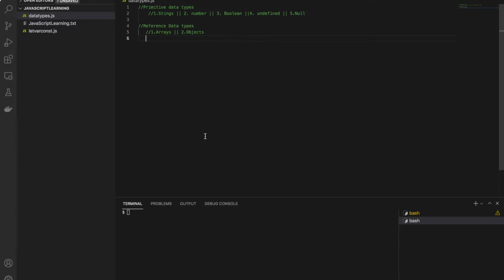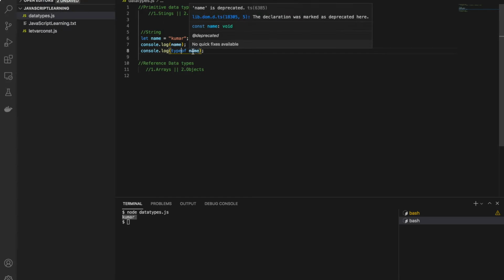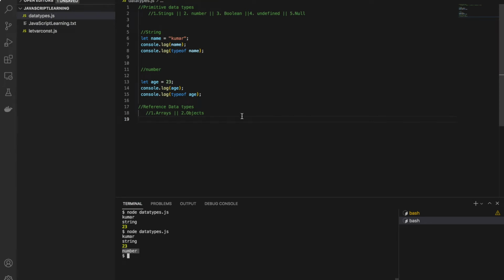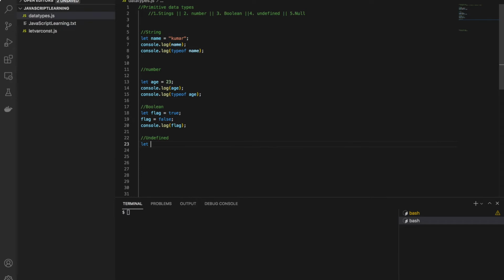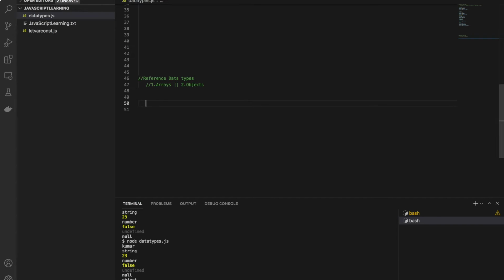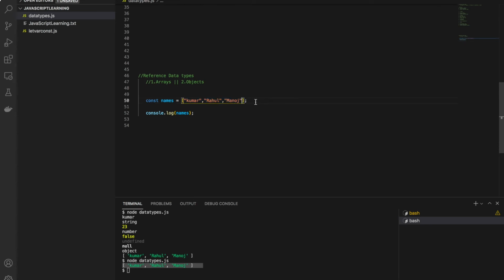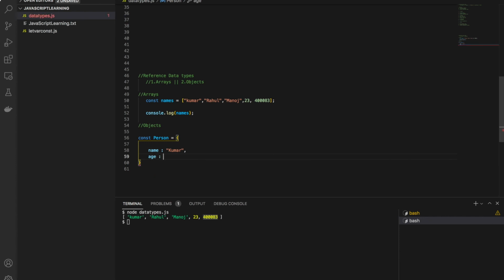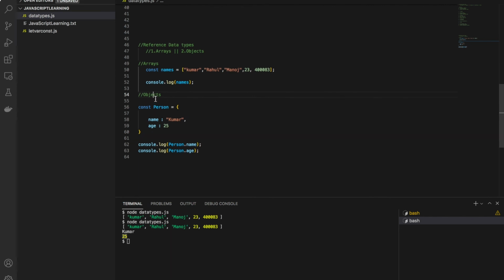Java Script Episode - 2 - Data Types